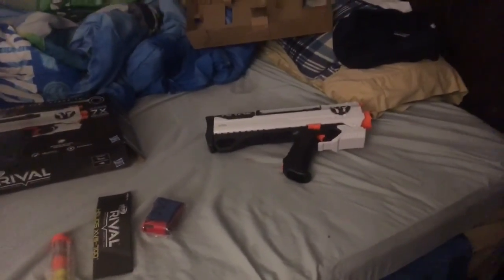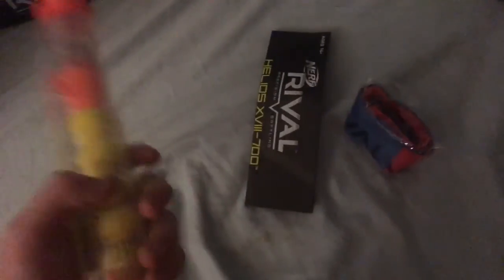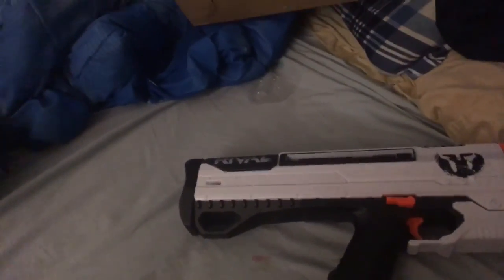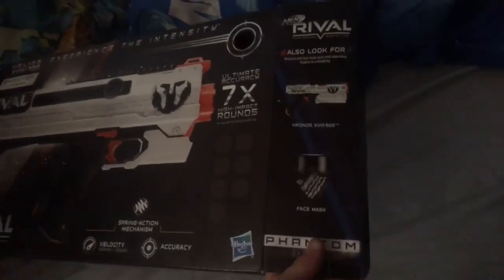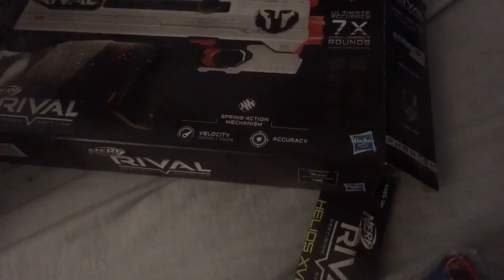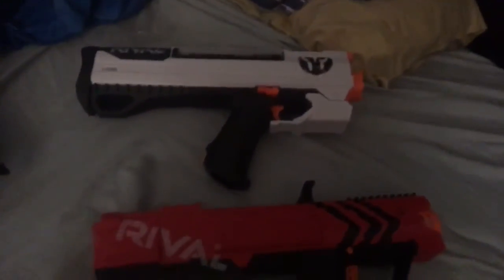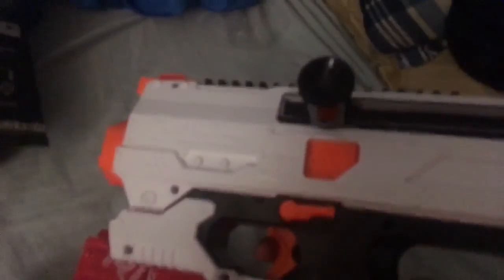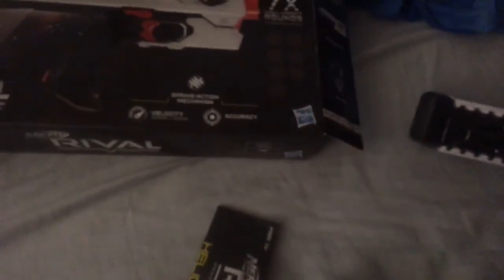Nerf Rival Helios XVIII-700 Review